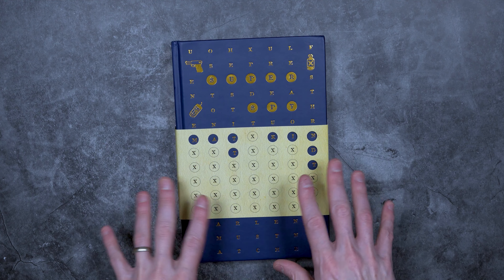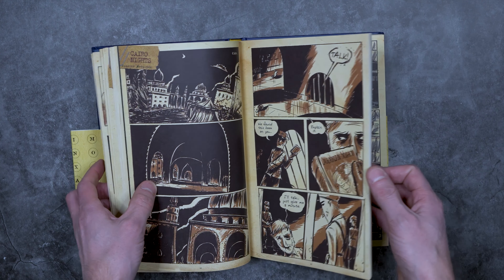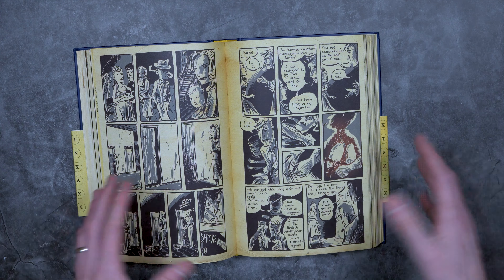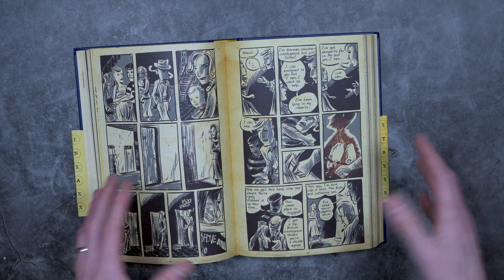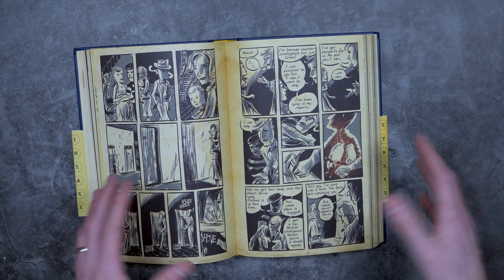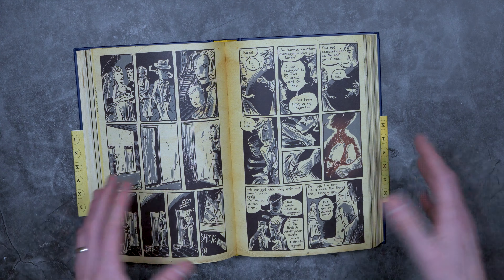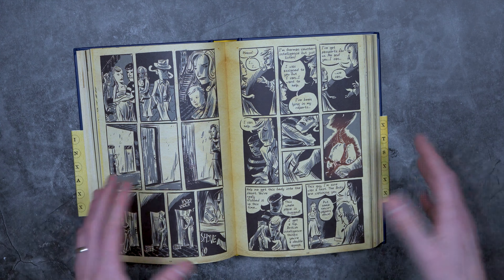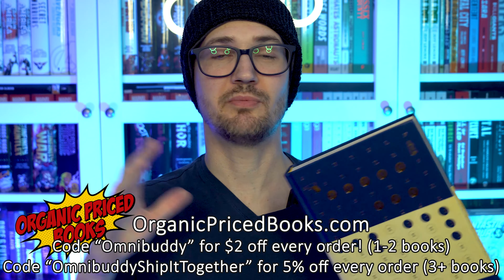Super Spy Deluxe Hardcover by Matt Kindt Overview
Follow @Omnibuddy for more overviews, unboxings, photobait, and collecting tips & talk!